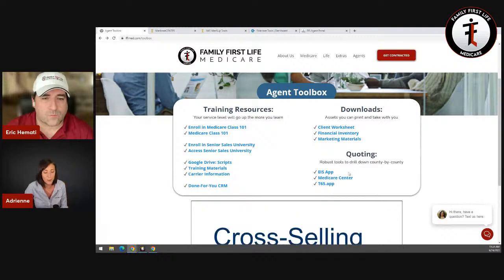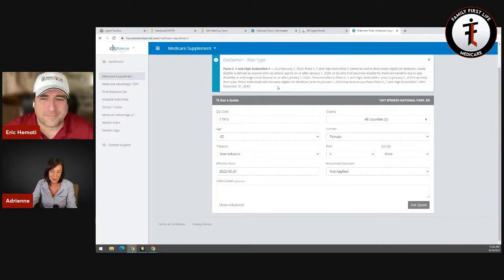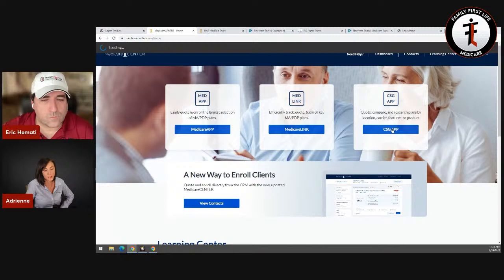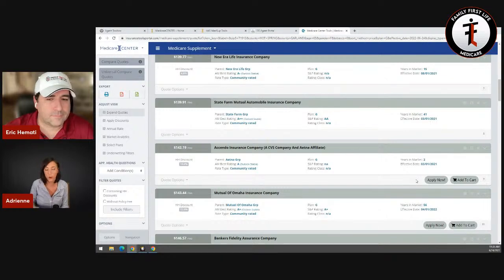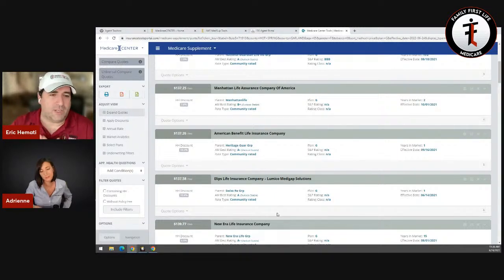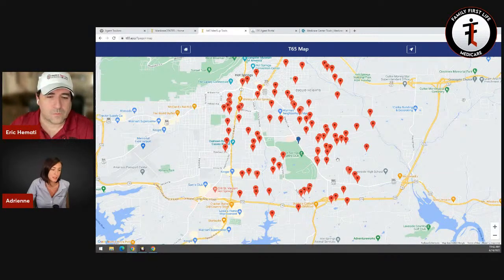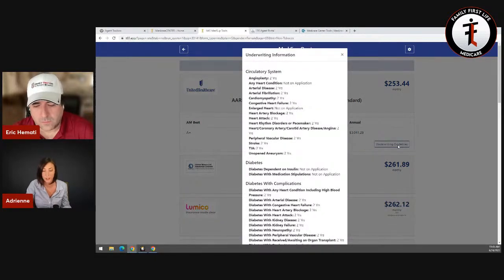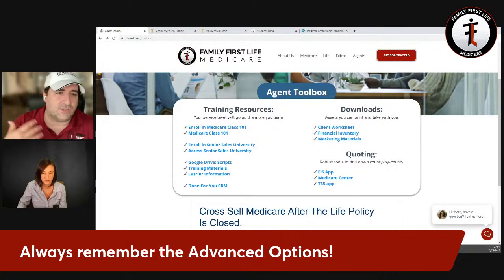Quoting Medicare and Other Tools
Eric and Adrienne go through the various quoting systems available for FFL Medicare agents to use with their clients.

Here are the corresponding CSG Training Videos for reference.